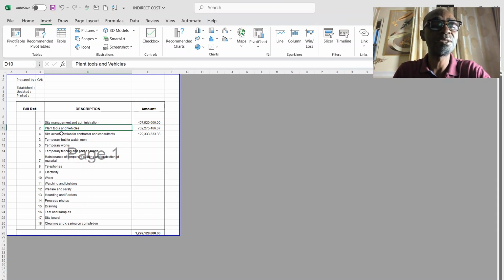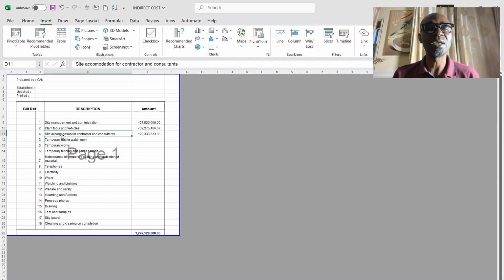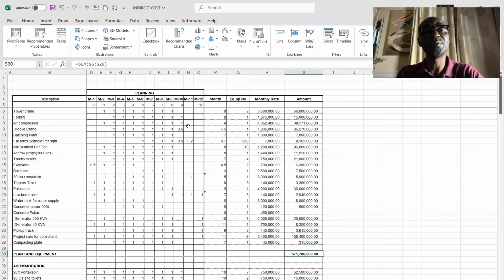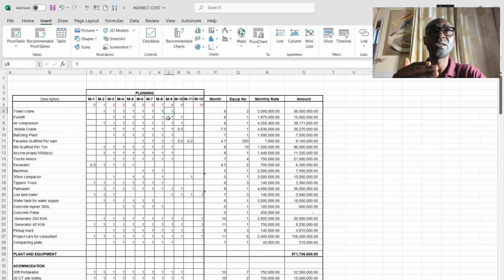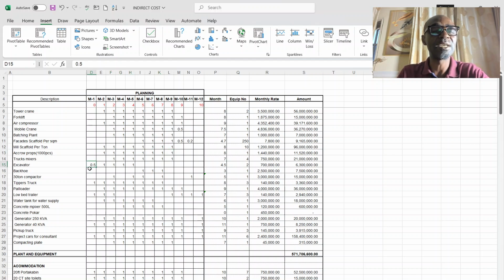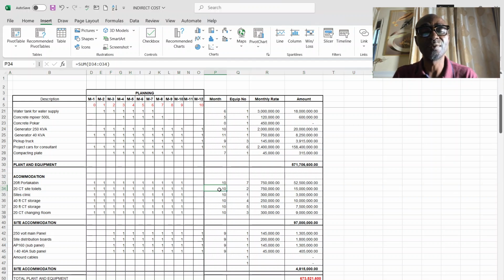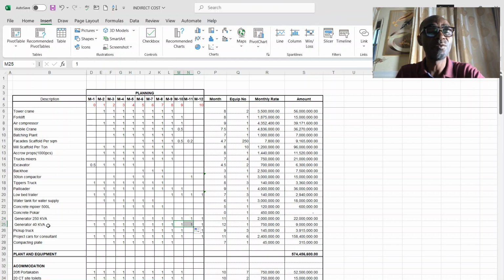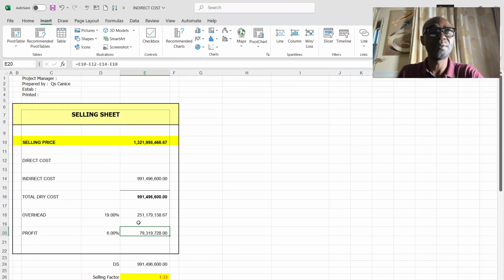How to price preliminary works, plant and equipment